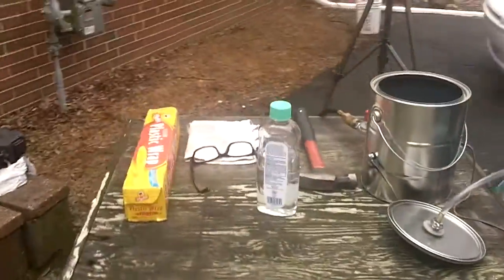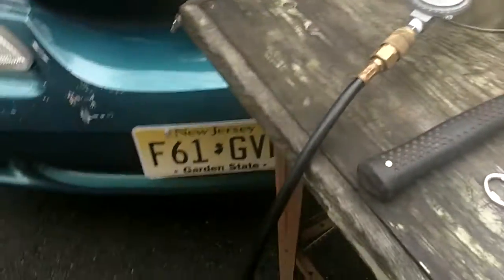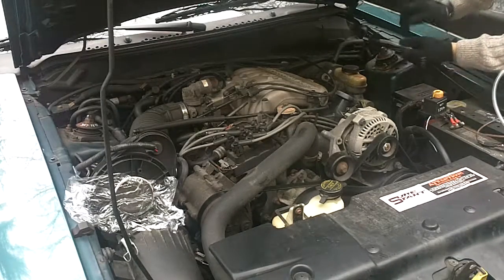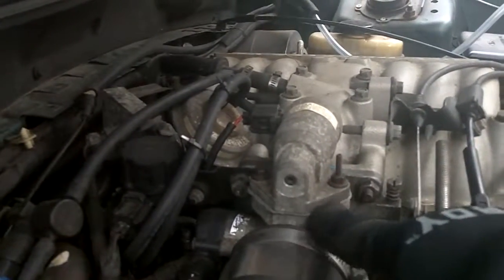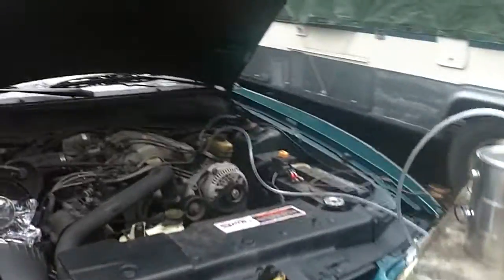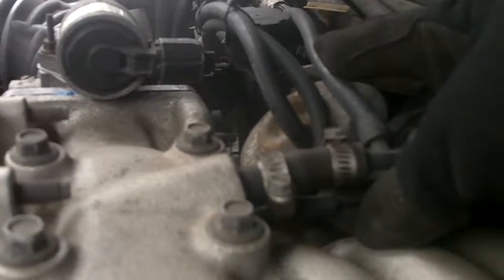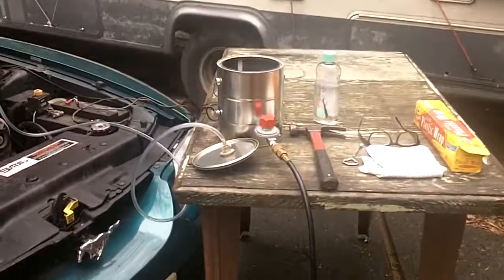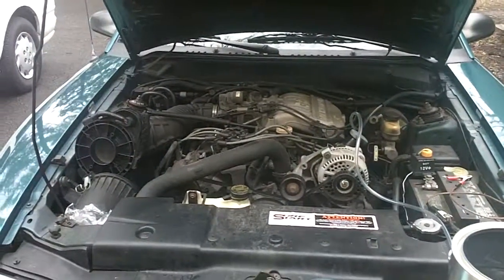How to find and fix an intake leak using DIY Smoke Machine! P0171 P0174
I was able to identify an repair two vacuum leaks, which may be responsible for the P0171 DTC I am getting on the 1996 Ford Mustang 3.8L V6. There are other possible causes of a "lean fuel mixture" trouble code, but fixing vacuum or intake leaks is a good place to start.
I am indebted to fellow YouTuber 50sKid for his excellent video showing how to make this DIY smoke machine. Here is a link to his video